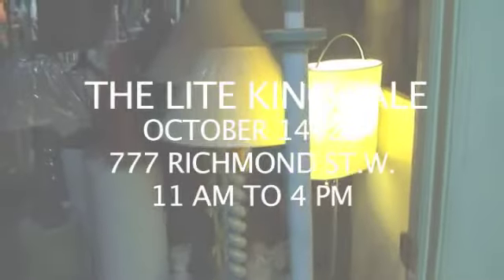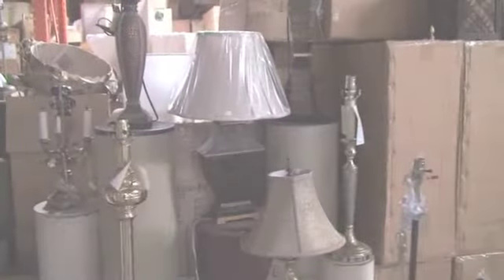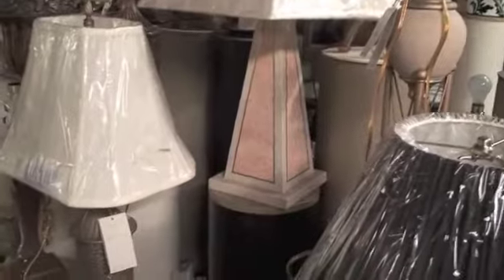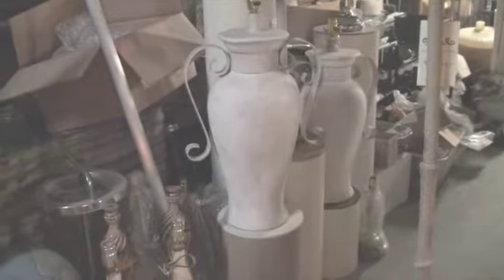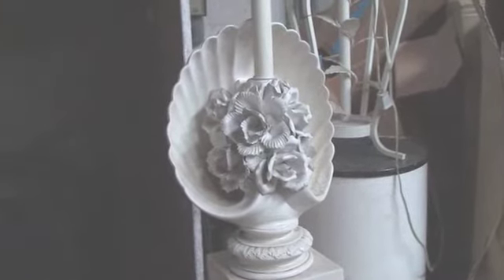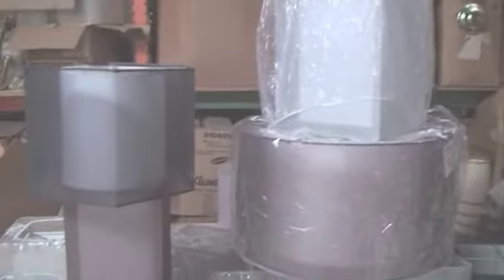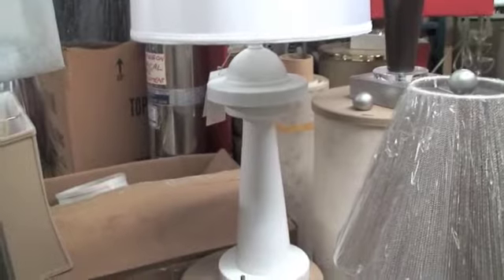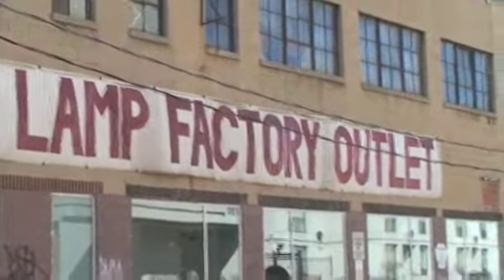Lite King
portable lamp and shade sale